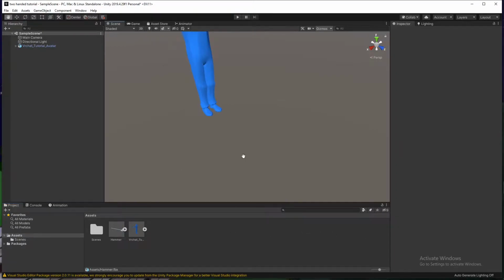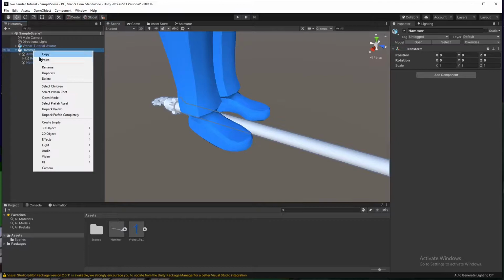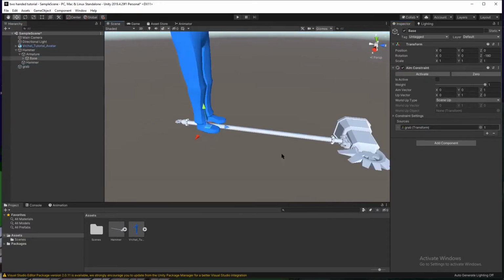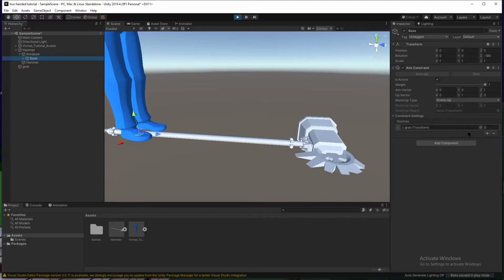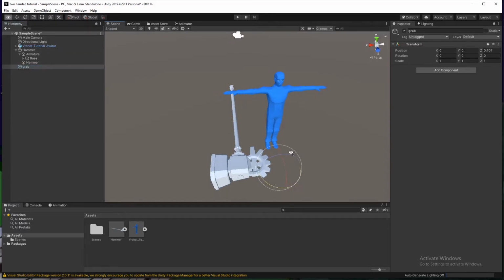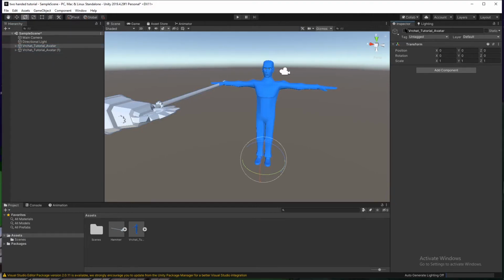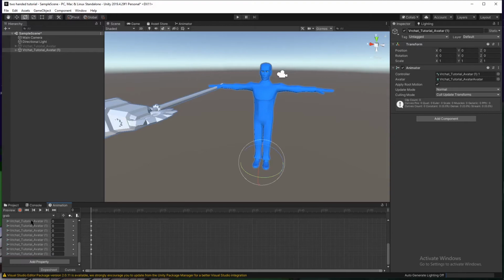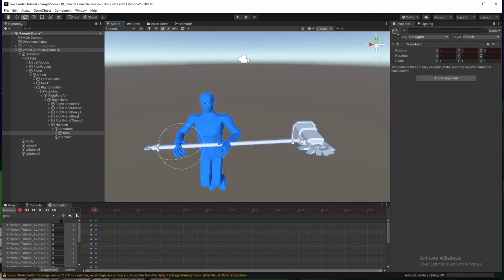Two Handed Weapons VrChat Tutorial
Don't @ me about my Windows I'm too lazy to activate it.

I didn't mention this does not work with all weapon models, sometimes things flip rotations and you might have to edit the position in Blender then apply transforms.